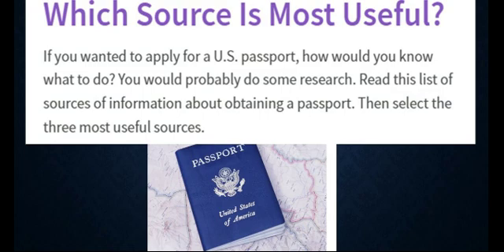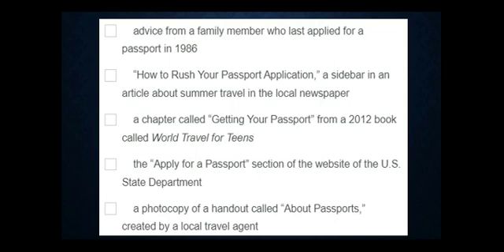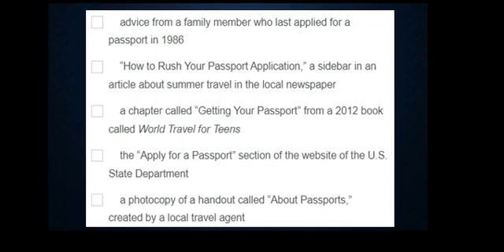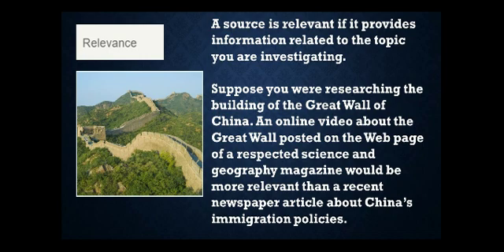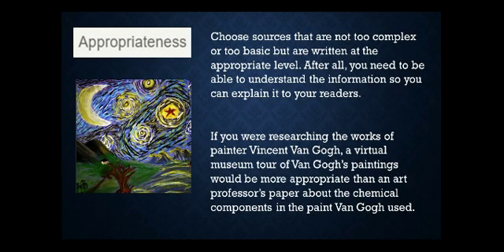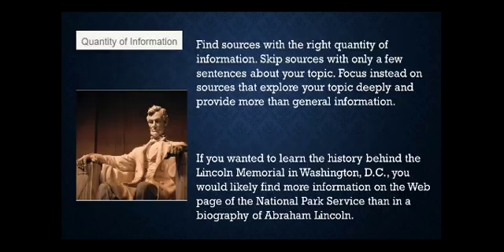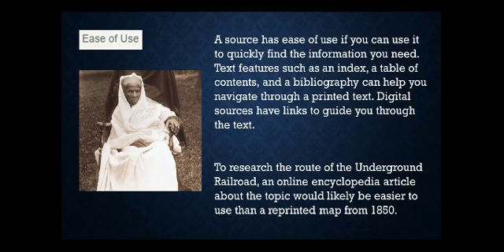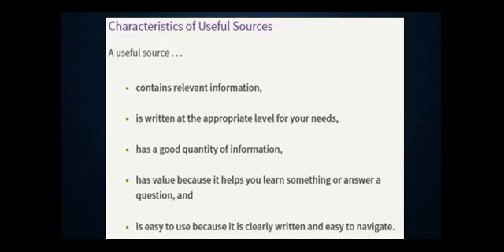Evaluating Sources: Evaluating Sources for Usefulness Writing Grade 10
Which Source Is Most Useful?
If you wanted to apply for a U.S. passport, how would you know what to do? You would probably do some research. Read this list of sources of information about obtaining a passport. Then select the three most useful sources.

advice from a family member who last applied for a passport in 1986
“How to Rush Your Passport Application,” a sidebar in an article about summer travel in the local newspaper
a chapter called “Getting Your Passport” from a 2012 book called World Travel for Teens
the “Apply for a Passport” section of the website of the U.S. State Department
a photocopy of a handout called “About Passports,” created by a local travel agent
What It Means to Be Useful
Usefulness is a pretty common-sense concept. Something is useful if it helps you solve a problem, complete a task, or answer a question. When you want to learn about a new topic, sources are useful only if they contain the information you need.

Relevance
A source is relevant if it provides information related to the topic you are investigating.

Suppose you were researching the building of the Great Wall of China. An online video about the Great Wall posted on the Web page of a respected science and geography magazine would be more relevant than a recent newspaper article about China’s immigration policies.

Appropriateness

Choose sources that are not too complex or too basic but are written at the appropriate level. After all, you need to be able to understand the information so you can explain it to your readers.

If you were researching the works of painter Vincent Van Gogh, a virtual museum tour of Van Gogh’s paintings would be more appropriate than an art professor’s paper about the chemical components in the paint Van Gogh used.

Quantity of information
Find sources with the right quantity of information. Skip sources with only a few sentences about your topic. Focus instead on sources that explore your topic deeply and provide more than general information.

If you wanted to learn the history behind the Lincoln Memorial in Washington, D.C., you would likely find more information on the Web page of the National Park Service than in a biography of Abraham Lincoln.

Value
A source has value if it answers your questions about a topic. Sources that focus deeply on a topic and provide details have great value.

If you were researching the mystery surrounding the Bermuda Triangle, then a 2009 program about the area, shown on a science television channel, is likely to have more value than a 2010 book called Strange Weather Events.

A source has ease of use if you can use it to quickly find the information you need. Text features such as an index, a table of contents, and a bibliography can help you navigate through a printed text. Digital sources have links to guide you through the text.

To research the route of the Underground Railroad, an online encyclopedia article about the topic would likely be easier to use than a reprinted map from 1850.

Why Is This Source Useful?
This source is useful because it has plenty of new information.
This source is useful because it is relevant to your topic.
This source is useful because it has valuable information.
This source is useful because it is written at an appropriate reading level.

Characteristics of Useful Sources
A useful source . . .
• contains relevant information,
• is written at the appropriate level for your needs,
• has a good quantity of information,
• has value because it helps you learn something or answer a question, and
• is easy to use because it is clearly written and easy to navigate.